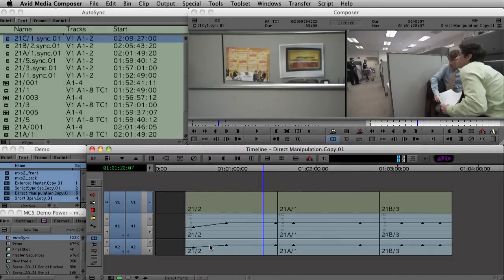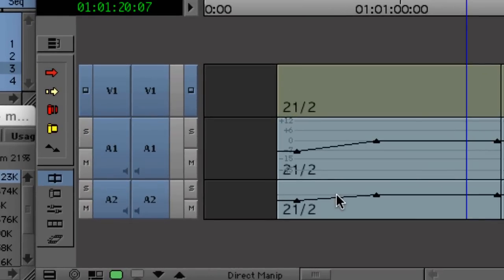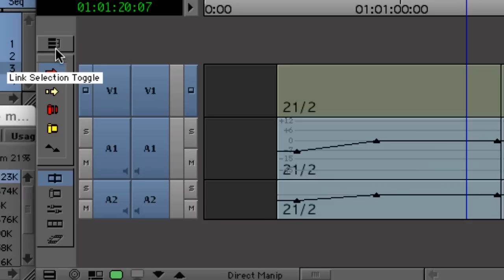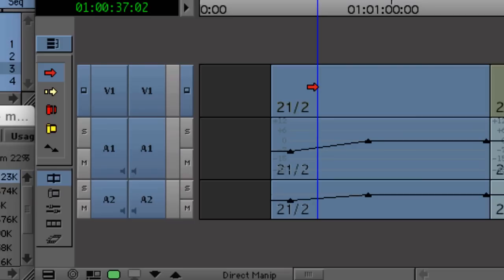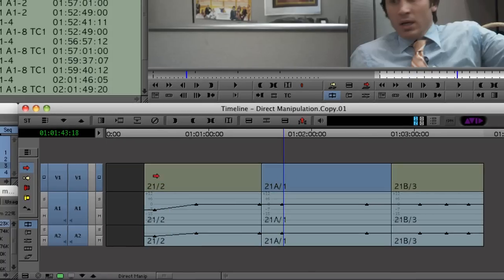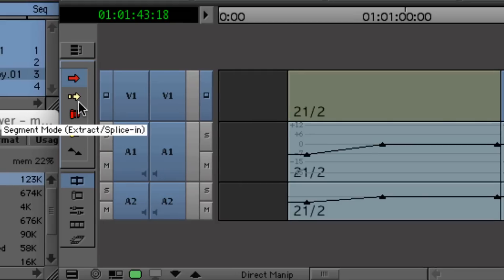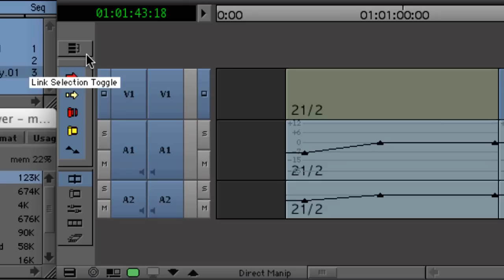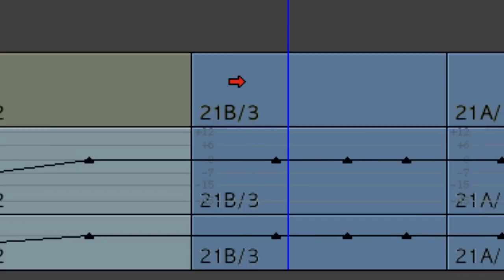Media Composer® 5 ‒ Smart Tool: Timeline Refined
A subtle but very important change to Media Composer 5 is the addition of the Link Selection Tool as well as the Smart Tool editing palette.

Historically in Media Composer, to make adjustments to a segment or transition, you would have to enter a specific mode. Now with the Smart Tool, depending where your cursor is placed in the timeline these operations are engaged automatically. Let's take a look at these new features in action.